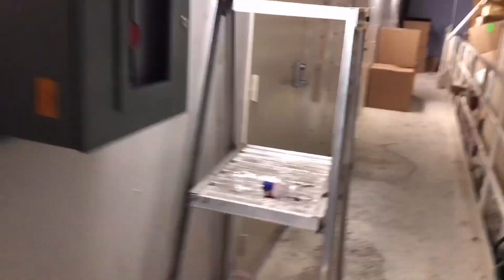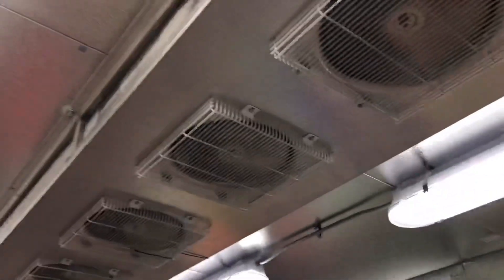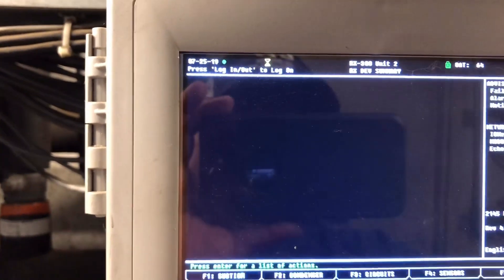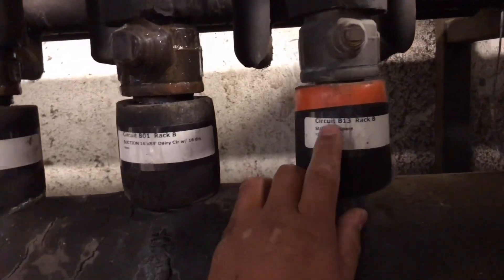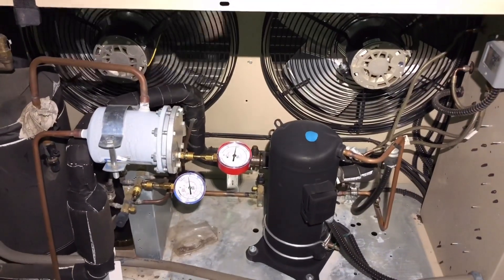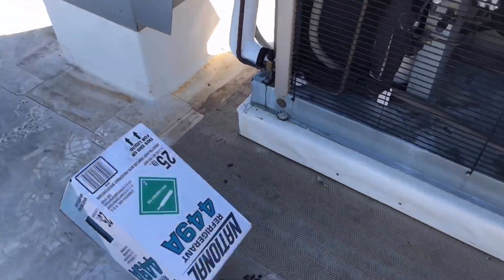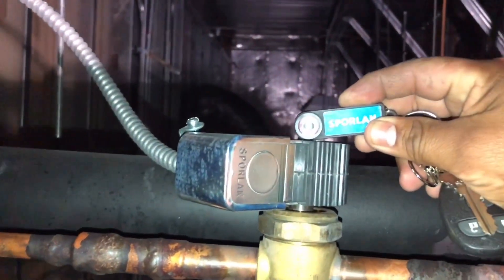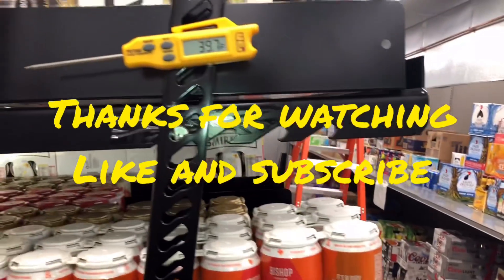HVAC REFRIGERATION: Late Night Call WIC down and a Quick View of the Rack Room and E2 controller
This was a late night service call while on call for a beer walk in cooler that was too warm.  Found the unit low on refrigerant and conducted a refrigerant leak check with the Dtek leak detector from inficon.   Walk in cooler down.  WIC down.